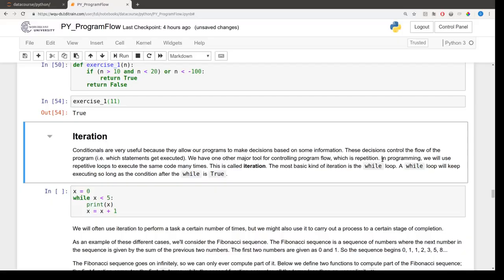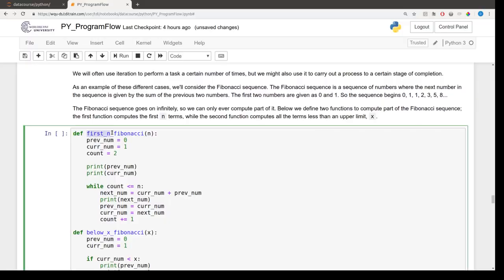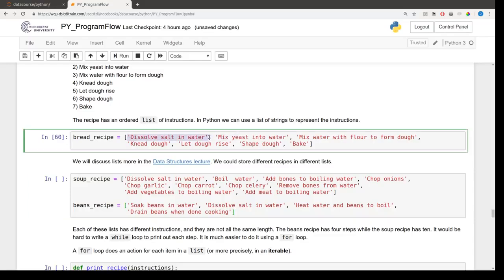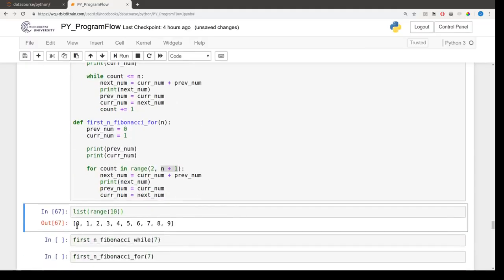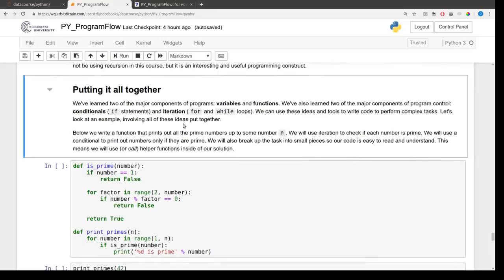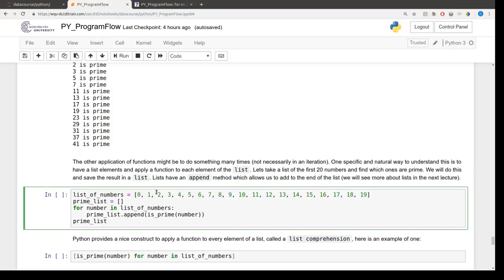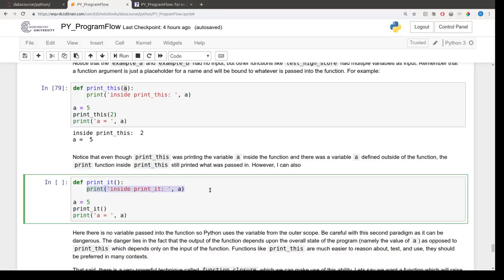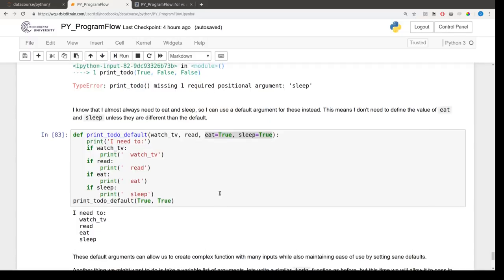Unit I 1 1 4 Iteration & Conclusion